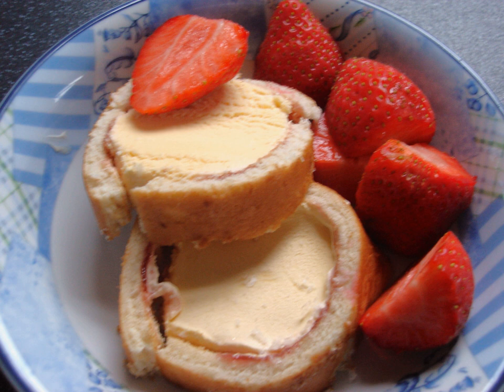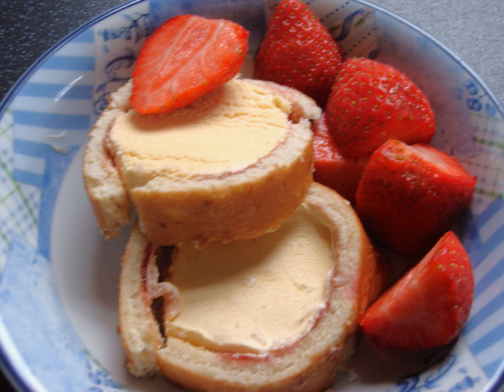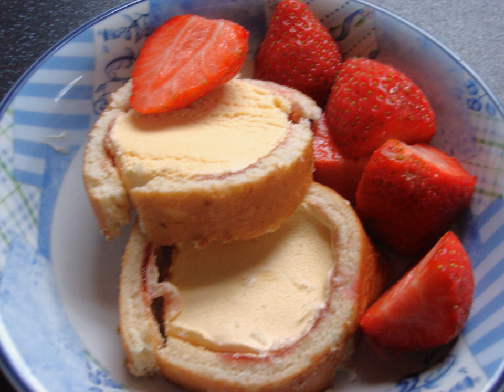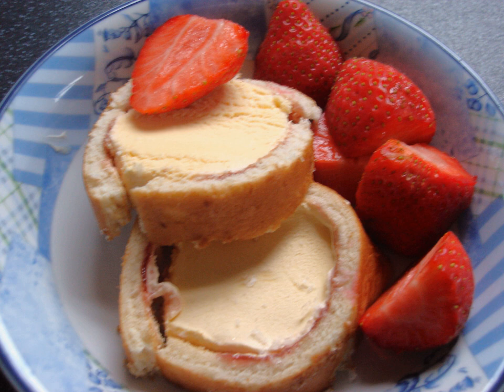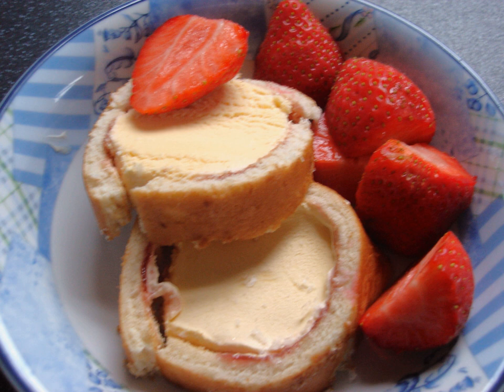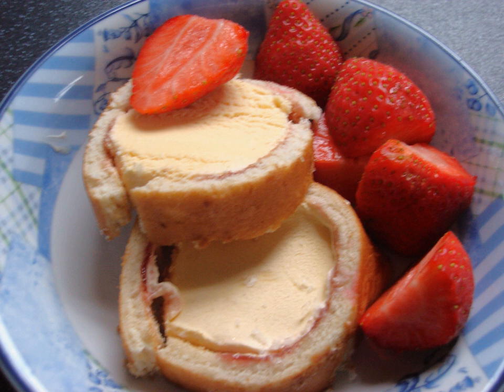Arctic roll | Wikipedia audio article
This is an audio version of the Wikipedia Article:
Arctic roll

00:01:37 undefined

- Socrates

SUMMARY
An Arctic roll is a British dessert made of vanilla ice cream wrapped in a thin layer of sponge cake to form a roll, with a layer of raspberry flavoured sauce between the sponge and the ice cream. The dessert was invented in the 1950s by Dr. Ernest Velden, an immigrant from then Czechoslovakia. He set up a factory in Eastbourne producing Arctic Roll in 1968, and the dessert quickly became very popular. During the 1980s more than 40 kilometres (25 mi) of Birds Eye Arctic Roll were sold each month. However, sales slumped during the 1990s and eventually the manufacturer of Arctic Roll, Birds Eye, stopped producing the dessert. The 2008 economic downturn saw the reappearance of Arctic Roll as consumers increasingly looked for low-cost foods.While some consumers view the Arctic Roll as comfort food, others view it as old fashioned and the food writer Nigel Slater has even described it as tasting of "frozen carpet". Nonetheless, Birds Eye reported "overwhelming consumer demand" for the dessert. Indeed, from when Birds Eye started marketing Arctic Rolls again in December 2008 until April 2009, sales of the product were estimated at £3.5 million, or 3 million boxes (around 400 kilometres (250 mi) of Arctic Roll). Commentators suggest that aside from Arctic Roll's low price, many consumers buy the dessert out of feelings of nostalgia. A number of UK supermarkets sell their own brand versions of Arctic Roll, both chocolate and raspberry variants, and did so even when Birds Eye were not marketing the product.